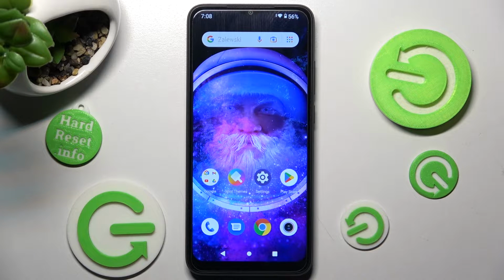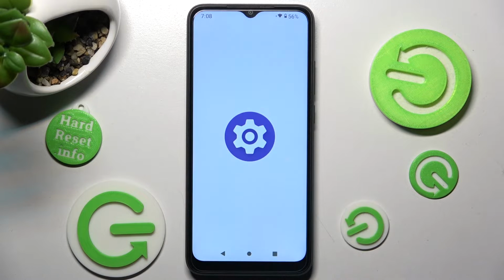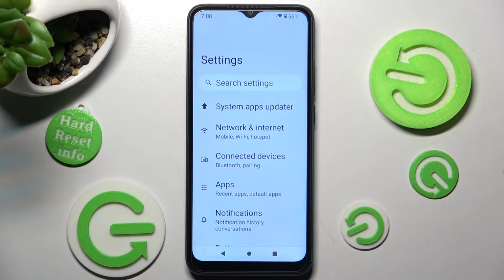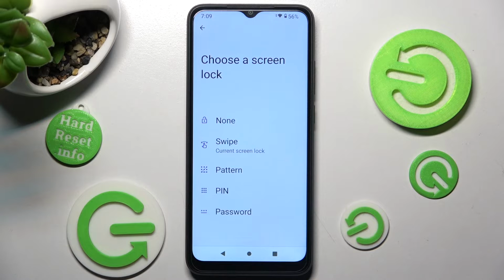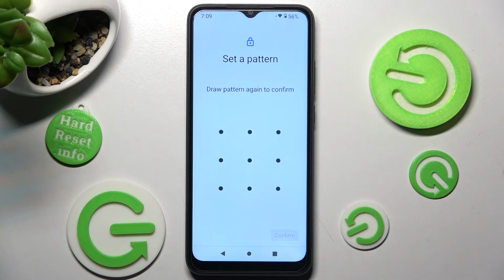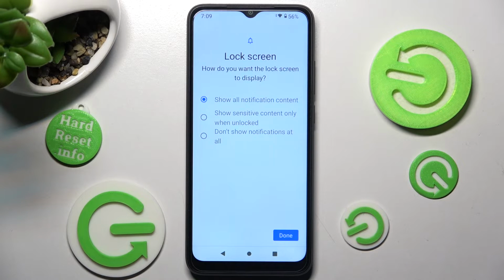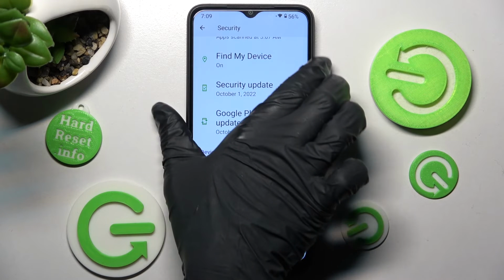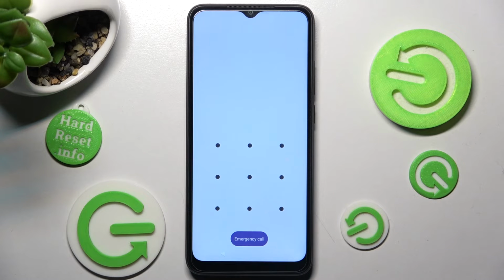How to Add Screen Lock to XIAOMI Redmi A1 - Set Screen Lock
Find out more info about XIAOMI Redmi A1:
Watch this tutorial if you want to add screen lock to your XIAOMI Redmi A1. We'll show you how to open the Security settings and then how to find all of screen lock methods- select the best for you and set it on your device.

How to add screen lock to XIAOMI Redmi A1? How to set screen lock on XIAOMI Redmi A1? How to set up screen lock on XIAOMI Redmi A1?